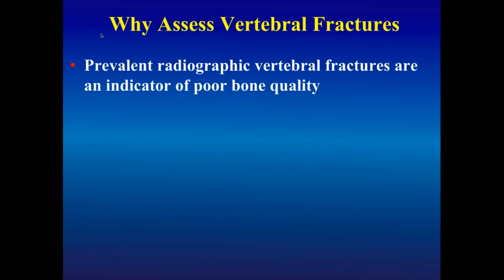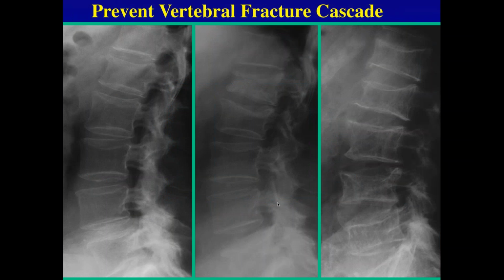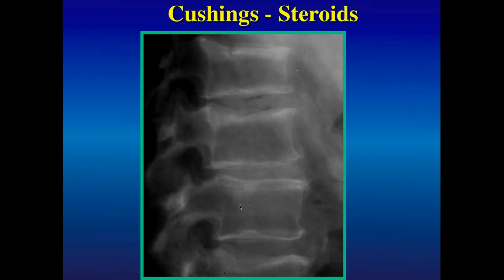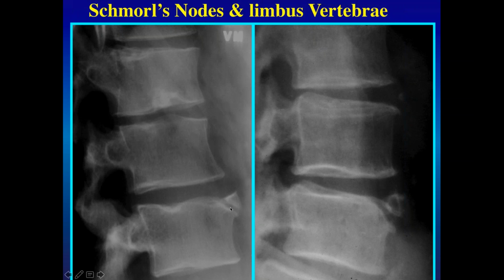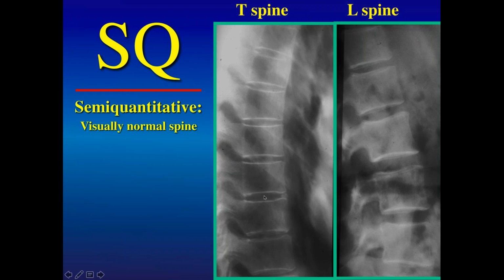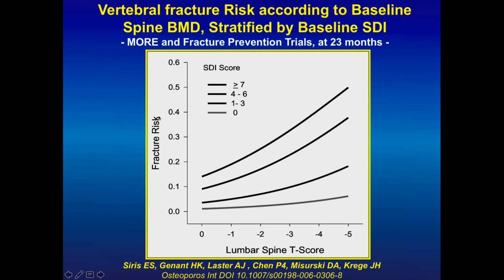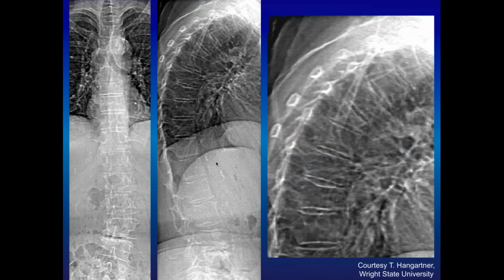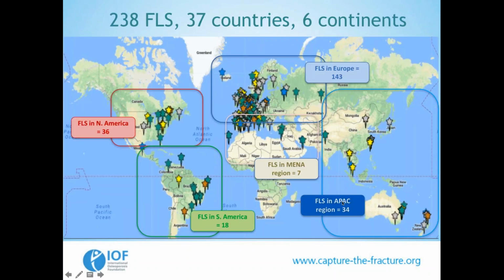Radiological Assessment of Vertebral Fractures